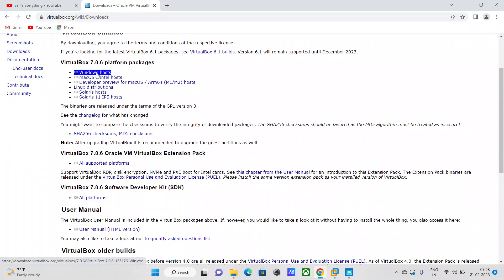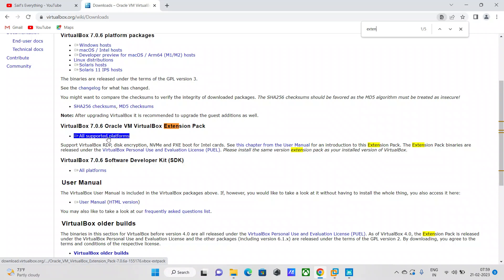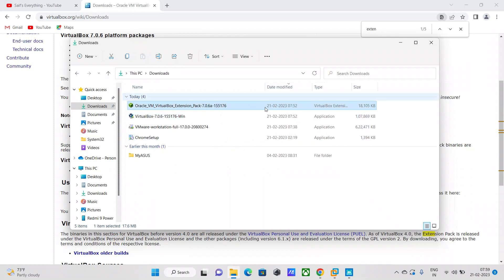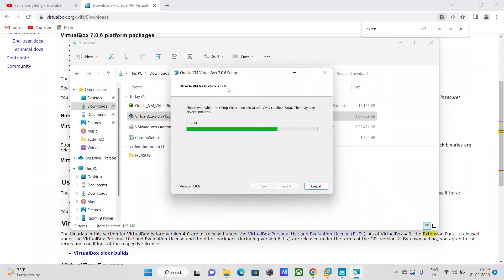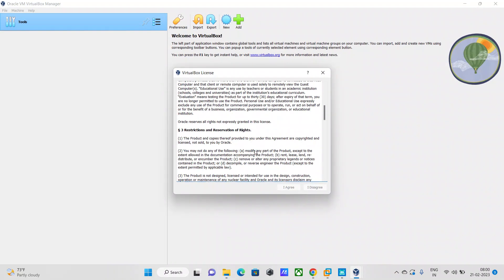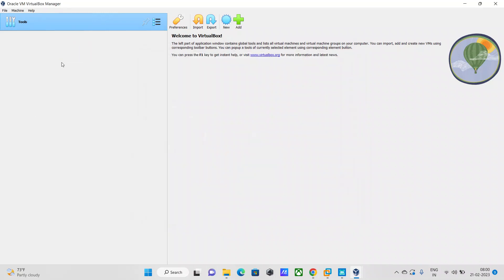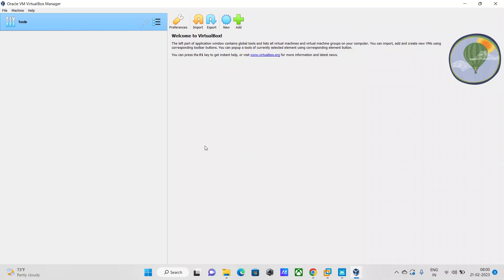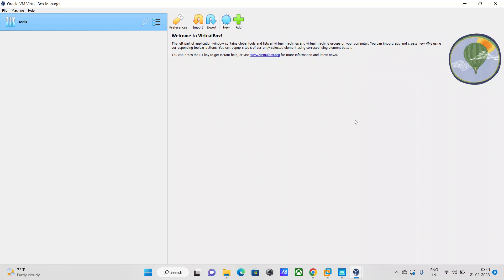How to install Oracle VirtualBox to host Kali Linux Virtual Machine?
Here is the link to download Oracle VirtualBox